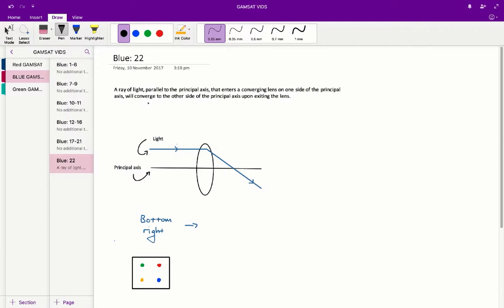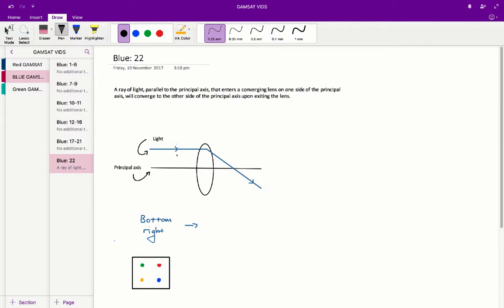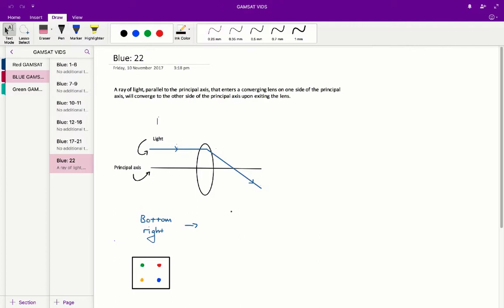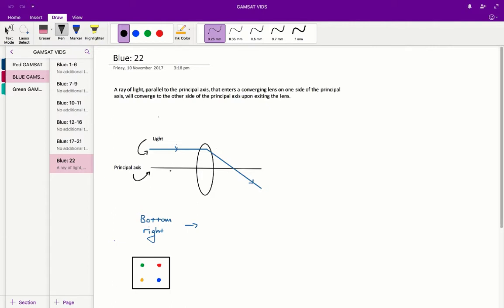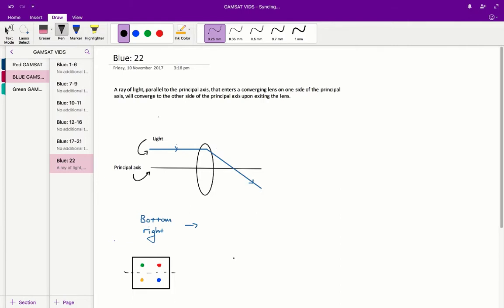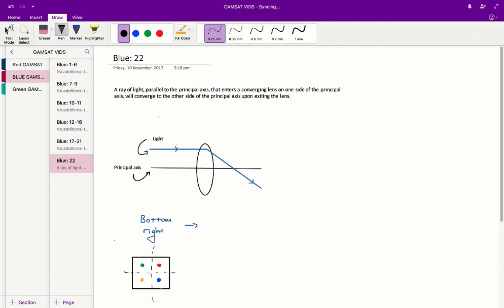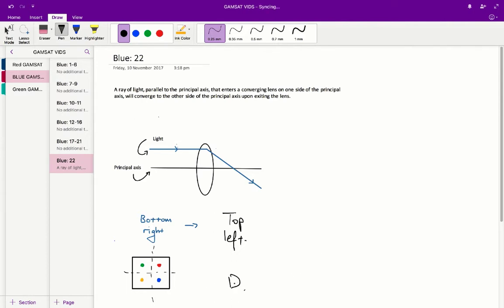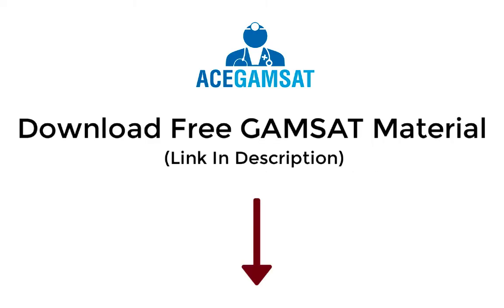ACER GAMSAT Blue Booklet Worked Solutions - Unit 5 Q22